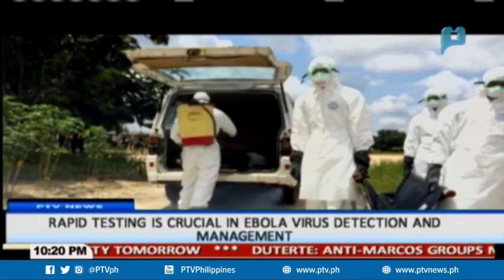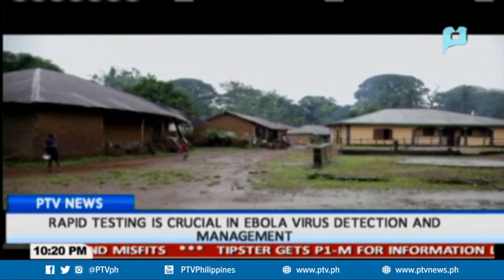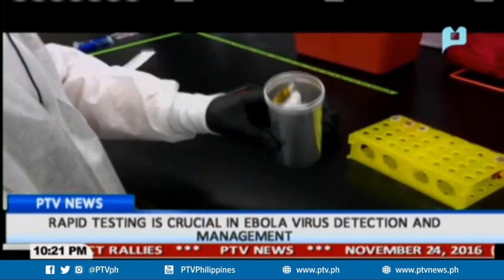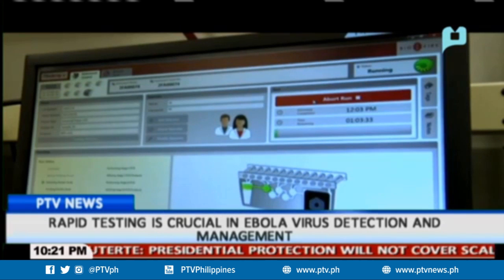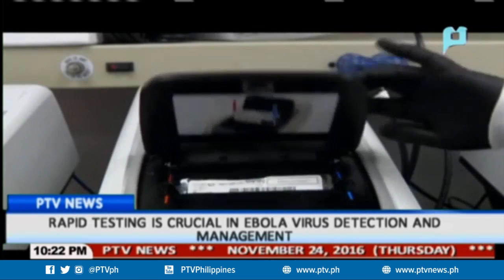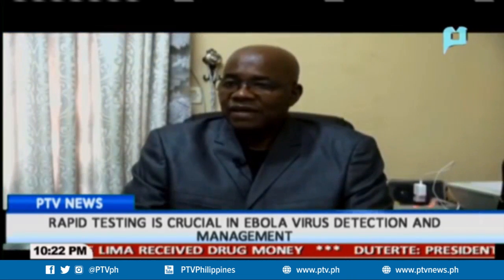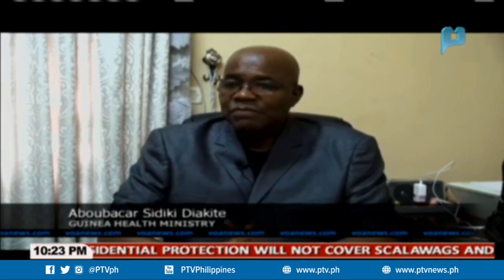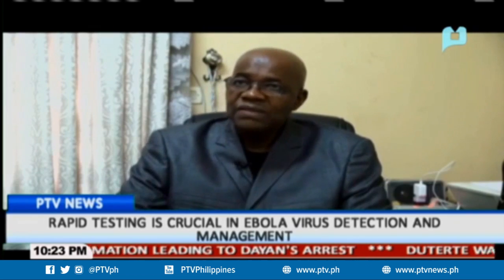Rapid testing is crucial in Ebola virus detection and management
[PTVNews] Rapid testing is crucial in Ebola virus detection and management [11|24|16]

Watch our News Programs, every Monday to Friday

RadyoBisyon - 6:00 am - 7:00 am
Good Morning Pilipinas - 7:00 am - 8:00 am
PTV News @1 - 1:00 pm - 2:30 pm
PTV News @6 - 6:00 pm - 7:00 pm
PTV Sports - 7:00 pm - 8:00 pm
PTV News @9 -  9:15 pm - 10:30 pm